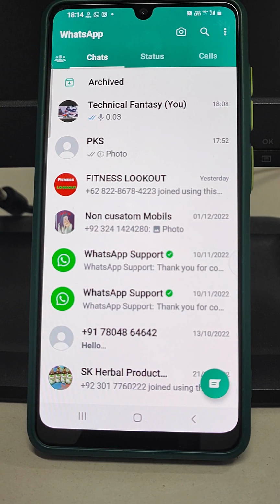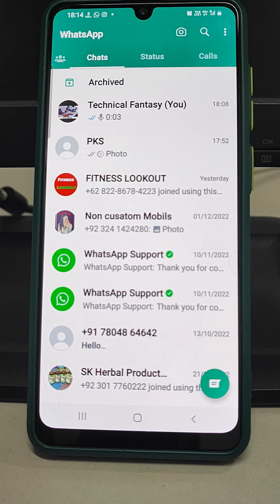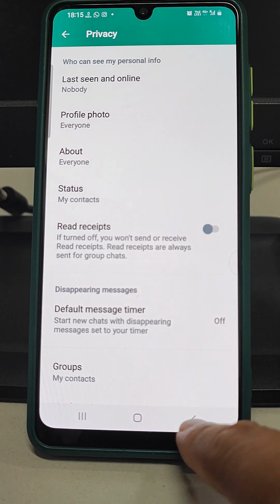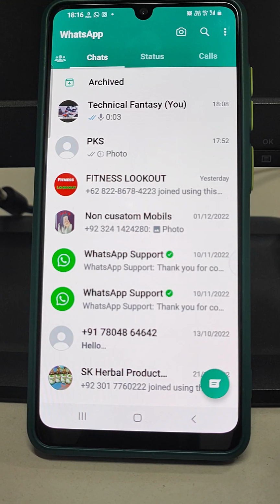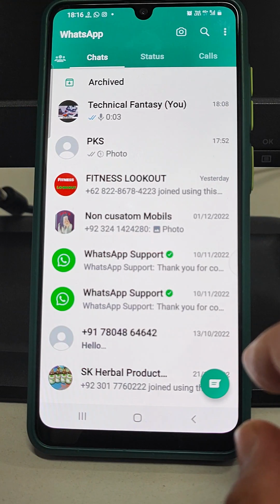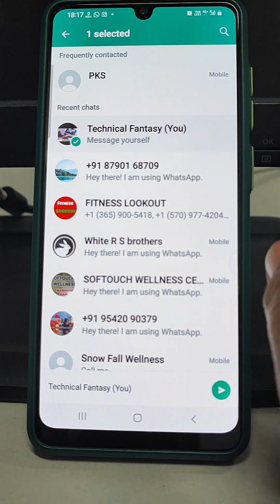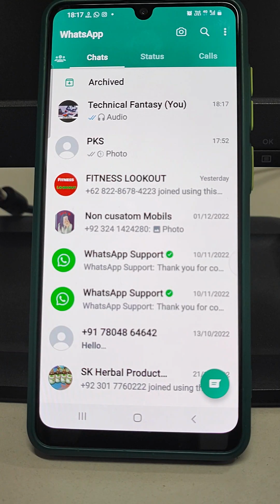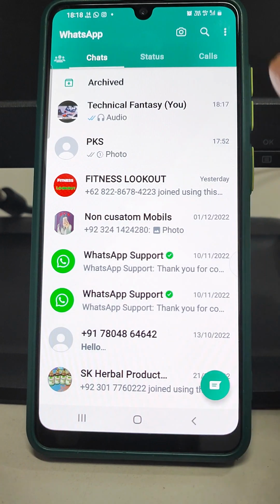See others whatsapp status anonymously || WhatsApp Tips and Tricks || Chat history || Handy tricks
WhatsApp Tips and Tricks, See status anonymously,  Chat history, Handy tricks